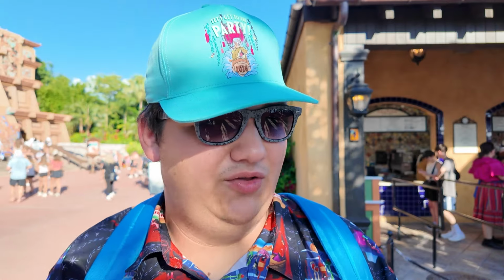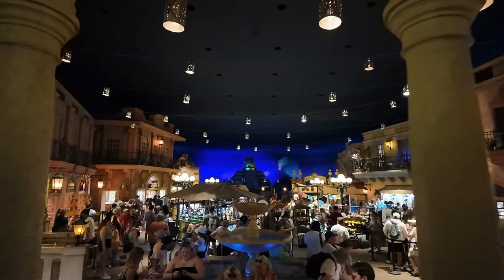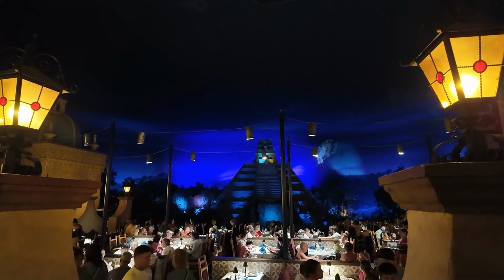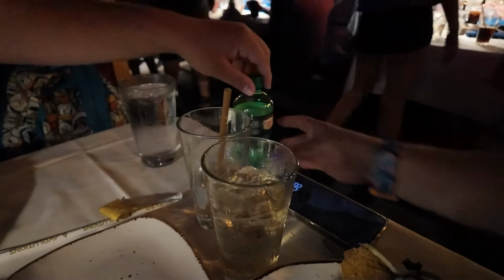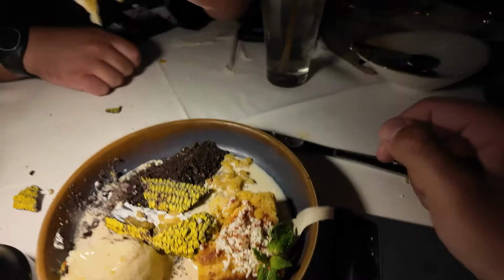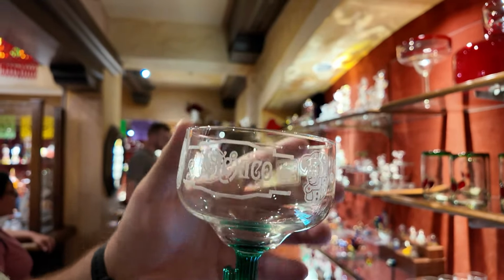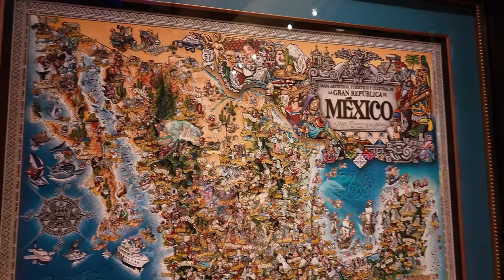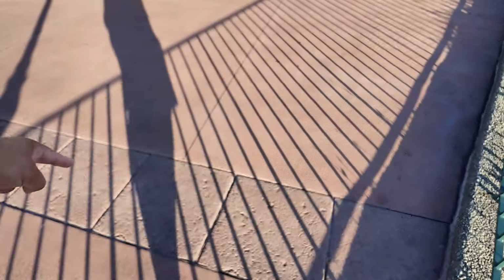A Complete Overview of EPCOT's Mexico Pavilion | San Angel Inn Resturante & More | Disney World 2024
Welcome to our complete tour of the Mexico Pavilion at EPCOT! Join us as we explore this vibrant and culturally rich part of the World Showcase.

First, we start our journey by stepping into the picturesque Plaza de los Amigos, where the spirit of Mexico comes alive with its festive atmosphere. We’ll take you through the beautifully themed shops, showcasing authentic Mexican crafts, souvenirs, and unique treasures that capture the essence of this wonderful country.

Next, we head over to San Angel Inn Restaurante, nestled under the twilight sky inside the pavilion. Experience the enchanting ambiance as we dine on traditional Mexican cuisine, with dishes that will tantalize your taste buds. From savory enchiladas to mouthwatering tacos, we cover it all and share our dining experience with you.

Our tour wouldn't be complete without stopping by La Cava del Tequila. Watch as we sample some of the finest margaritas, crafted by skilled mixologists. We’ll give you our recommendations and let you in on the secrets of what makes these drinks so special.

Join MouseDining for FREE to Help Get Difficult Disney World Dining Reservations

Integrated Travel Solutions - Linktree YouTube: @integratedtravelsolutions23